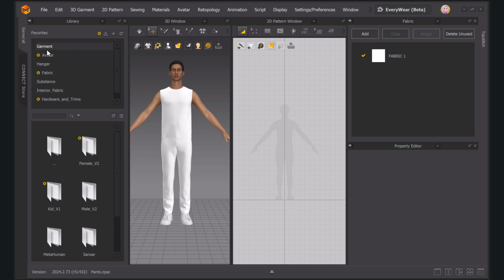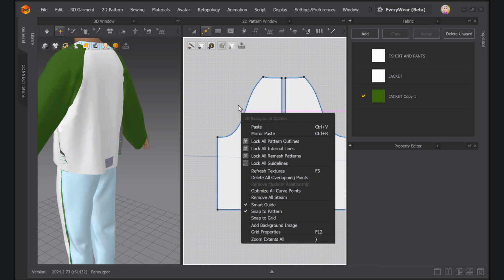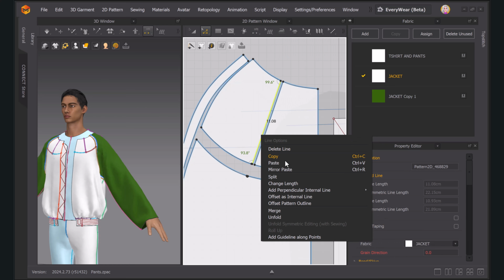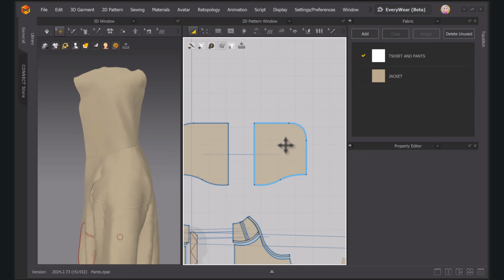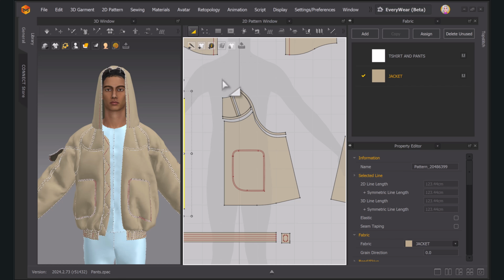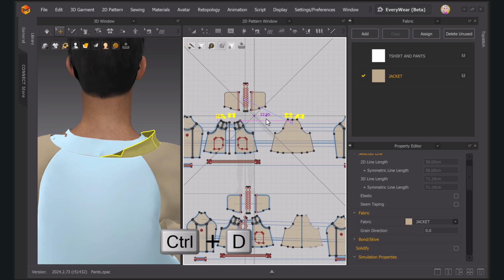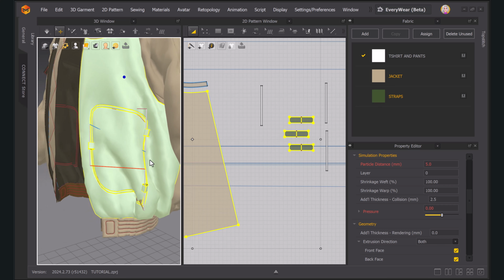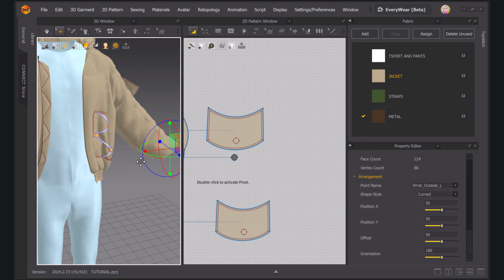Raglan Bomber Jacket tutorial in Marvelous designer/ Clo3d for beginners with English narrative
Let's see how to create clothes like jackets and puffer jacket in marvelous designer!

☛In this video tutorial you will learn:
▶ 2 updates of new version of Marvelous Designer (2024.2)
▶ Basics of jackets
▶ Puffer jacket
▶ Basics of Raglan sleeves
▶ Making Elastic waistband
▶ Making particular hood
▶ Passing straps through loops
▶ Clothes simulation
▶ Problem solving

During  this video we also resolve some problems that can happen during any 3d design process.

☛Some Tools we use:
- Puckering
- M:N Sewing tool (Free & Segment)
- Zipper
- Lock/Unlock Outlines
- Tack tool
- Slash & Spread
- Offset as internal/Outline
- Clone Layer Pattern
- Superimpose Over/side
- Curvature tool
- Cloth simulation

It makes my feel seen and encourages me to continue. ❀

If you want to purchase some files and more tutorials you can find them on my Artstation store